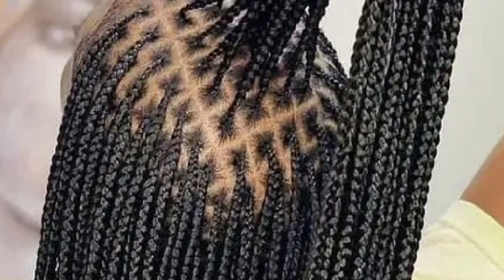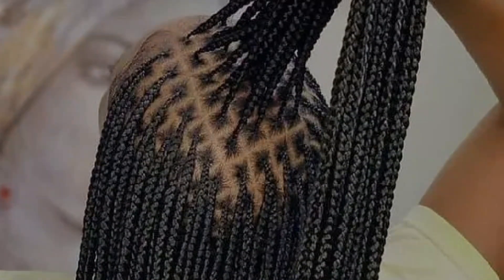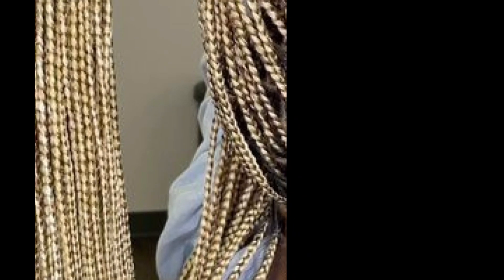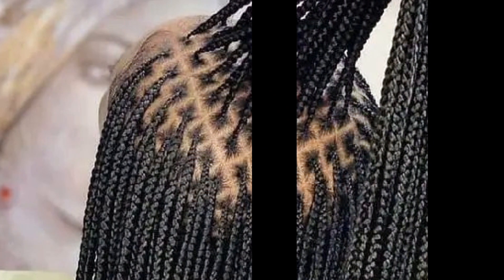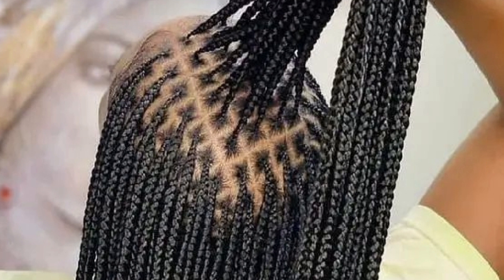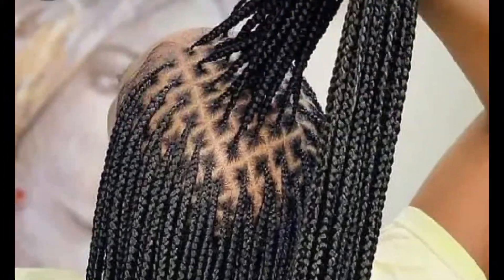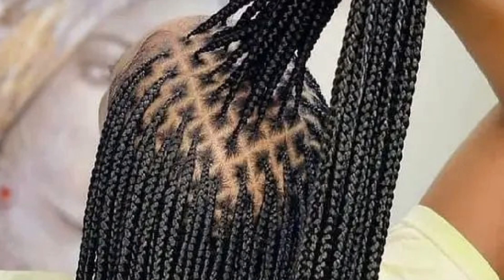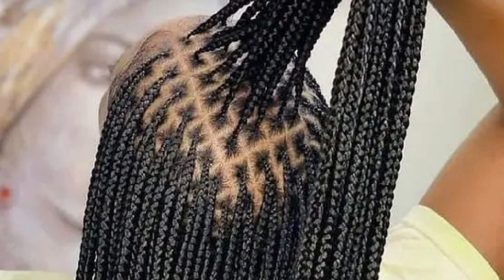review on knotless braids#is it time consuming🙇‍♀️it requires more patients🕦🕣🕘🕤🕙